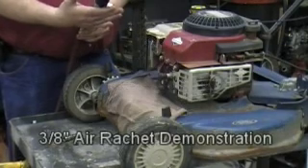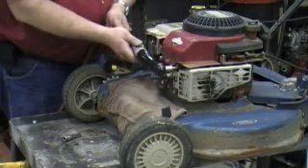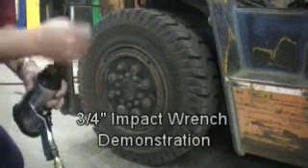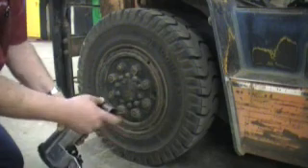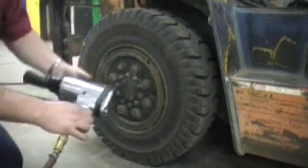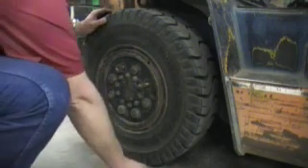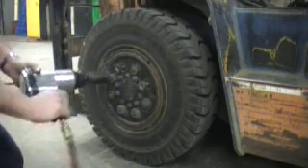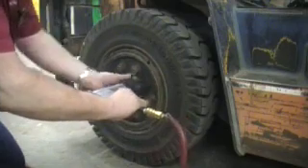Air Tools Demostration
This video shows the demonstration of our air ratchet and our air impact wrench for Agri Supply.

Shop at one of our 9 locations:
Garner, NC
Greenville, NC
Lumberton, NC
Monroe, NC
Florence, SC
Petersburg, VA
Statesboro, GA
Tifton, GA
Valdosta, GA